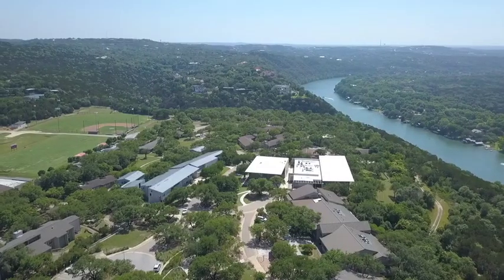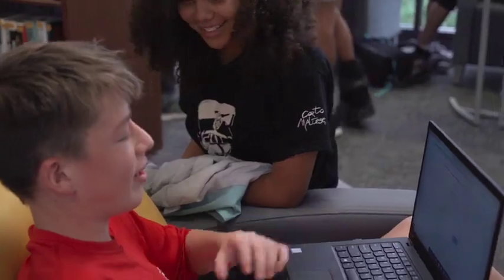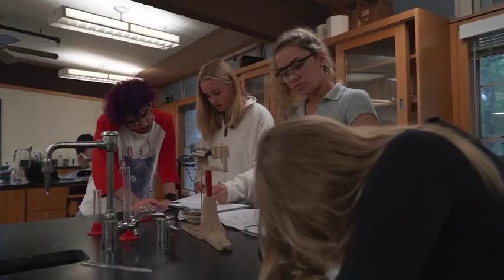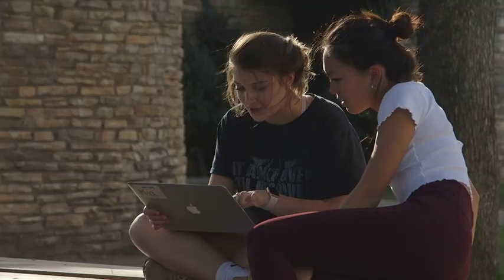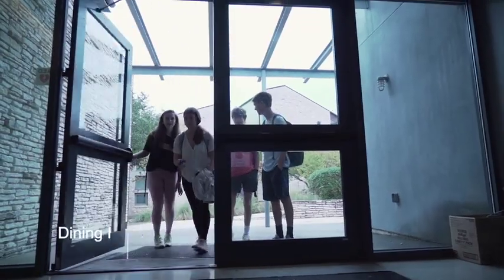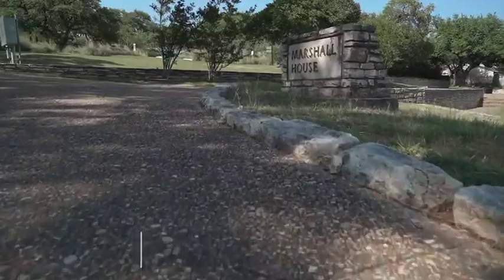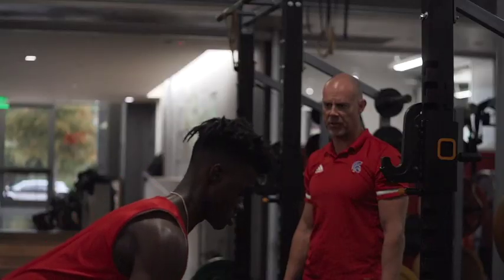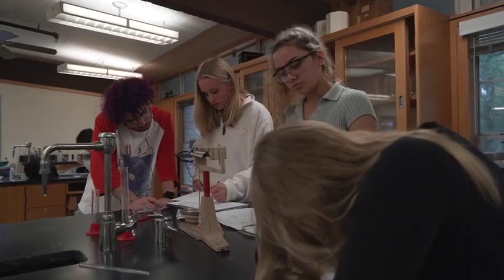Video Tour of Campus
St. Stephen's Episcopal School